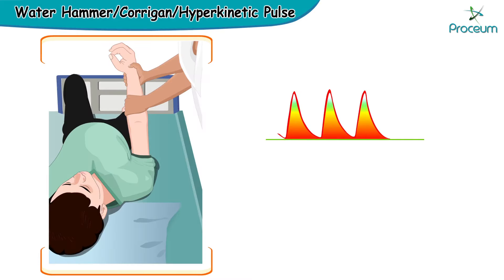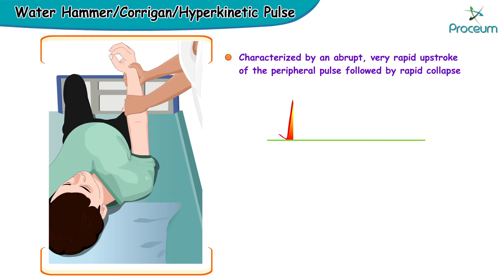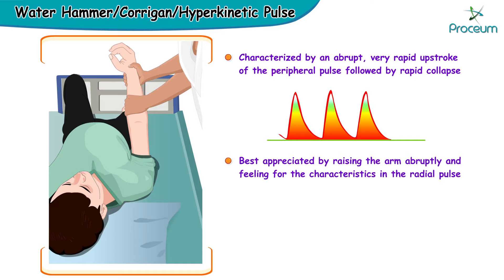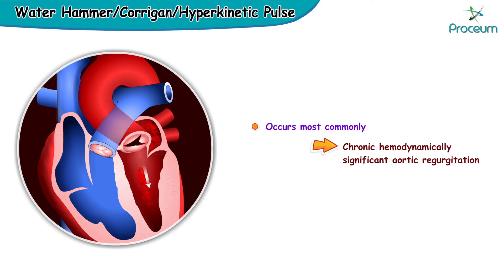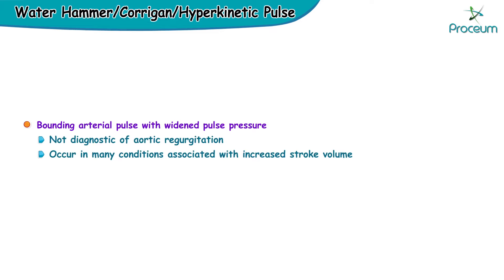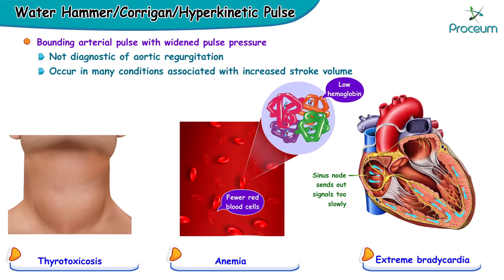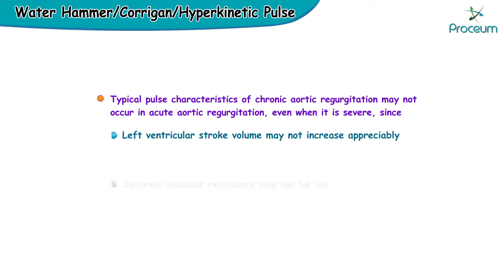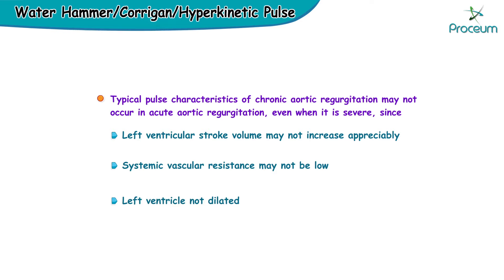The water hammer pulse or Corrigan (hyperkinetic) pulse || usmle cardiology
WATER HAMMER PULSE

The water hammer or Corrigan (or hyperkinetic) pulse is characterized by an abrupt, very rapid upstroke of the peripheral pulse (percussion wave), followed by rapid collapse. It is best appreciated by raising the arm abruptly and feeling for the characteristics in the radial pulse.

The water hammer pulse probably results from very rapid ejection of a large left ventricular stroke volume into a low resistance arterial system. Thus, it occurs most commonly in chronic, hemodynamically significant aortic regurgitation. A bounding arterial pulse with widened pulse pressure is not diagnostic of aortic regurgitation; it can occur in many conditions associated with increased stroke volume such as patent ductus arteriosus, large arteriovenous fistulas, hyperkinetic states, thyrotoxicosis anemia, and extreme bradycardia. The typical pulse characteristics of chronic aortic regurgitation may not occur in acute aortic regurgitation, even when it is severe, since left ventricular stroke volume may not increase appreciably, the systemic vascular resistance may not be low, and the left ventricle is not dilated